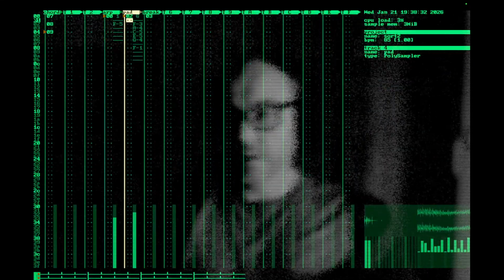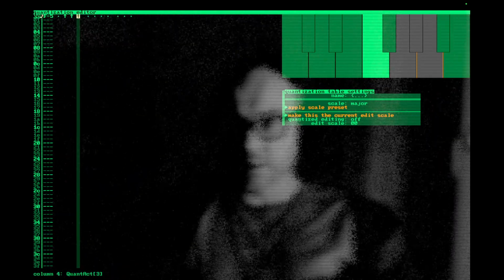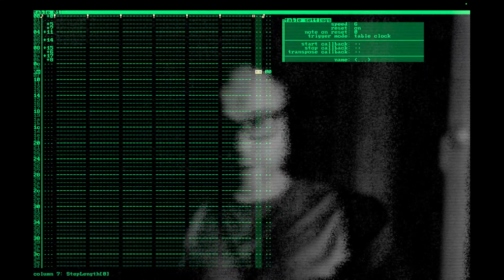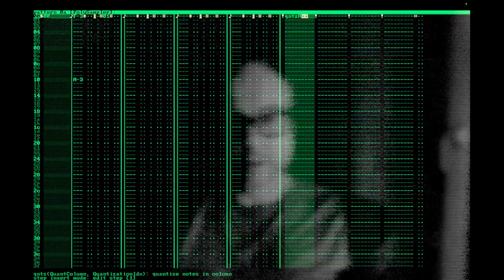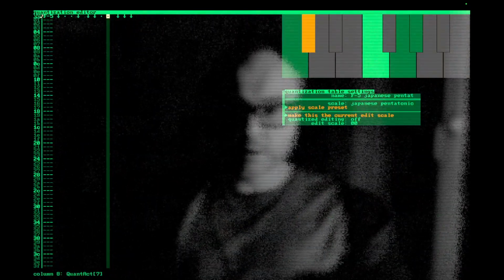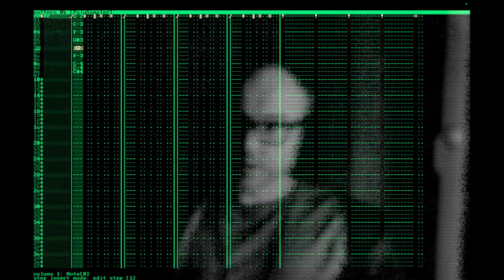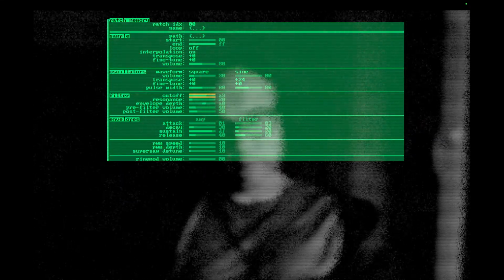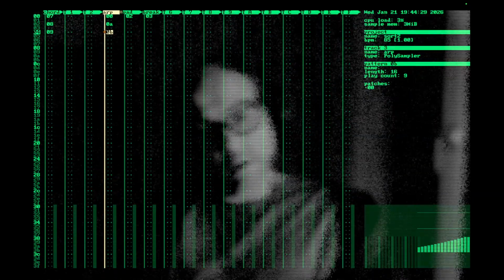shield tracker UI update + new features